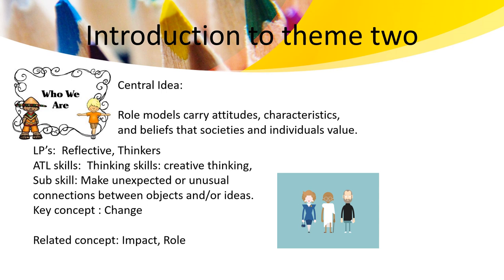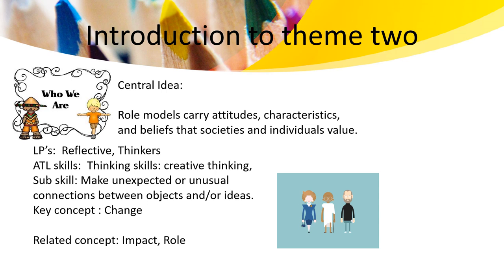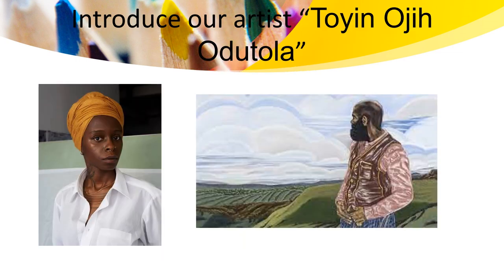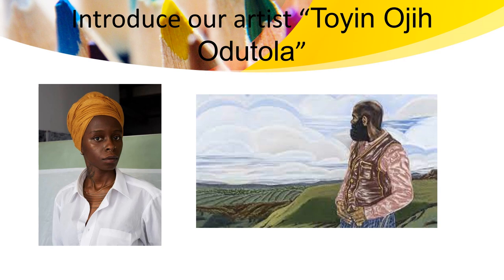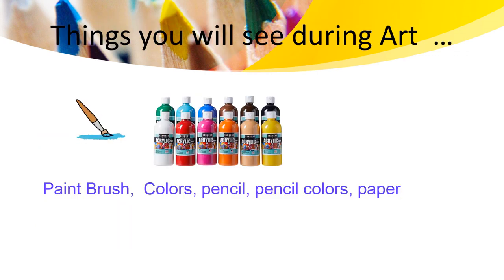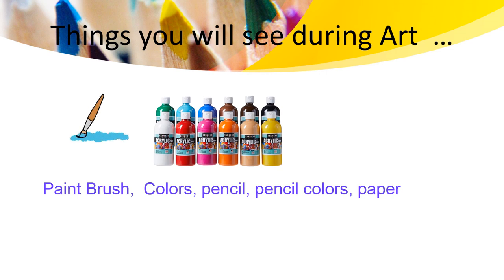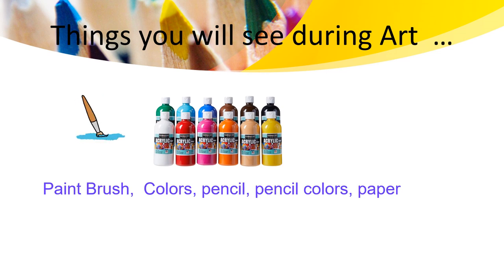Visual Art - Grade 3 - Theme 2 - By Ms. Haneen Malhas